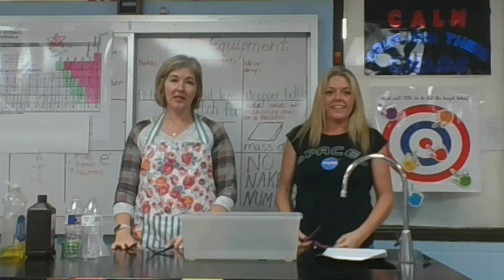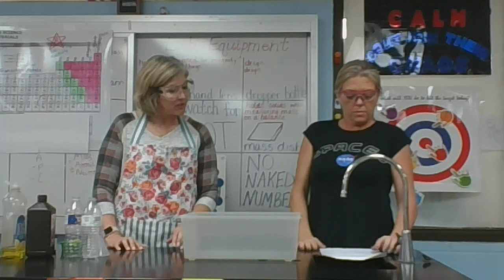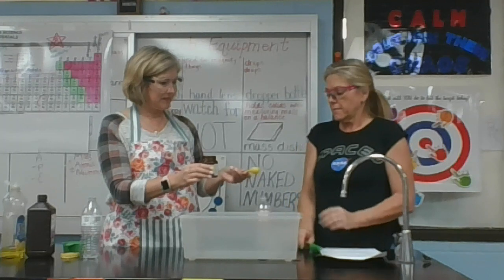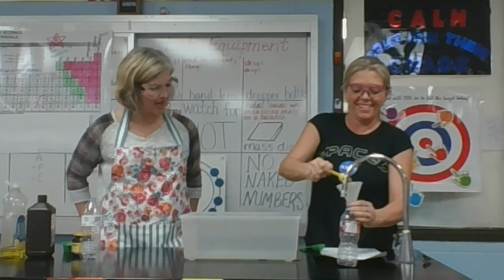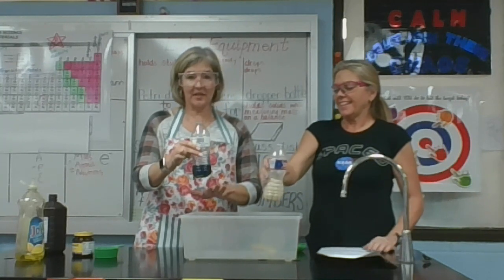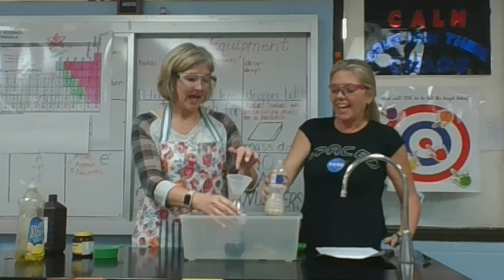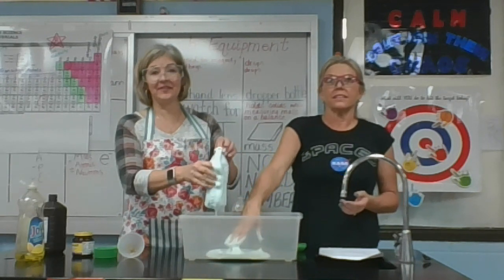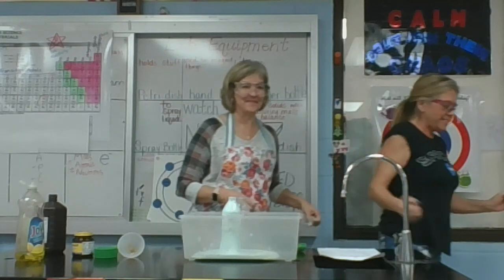Elephant Toothpaste - Mrs. Whitney & Mrs. Watson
A fun science experiment you can try at home!